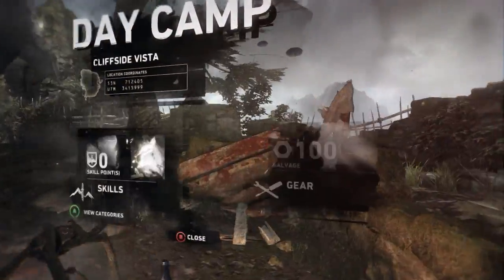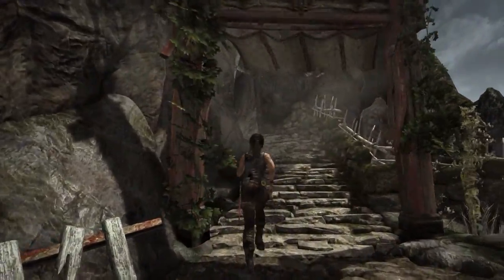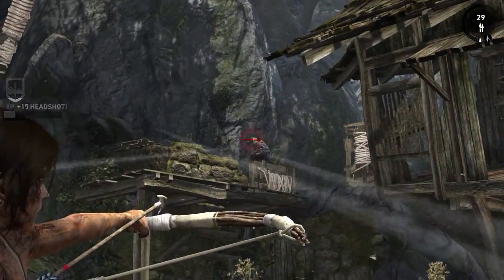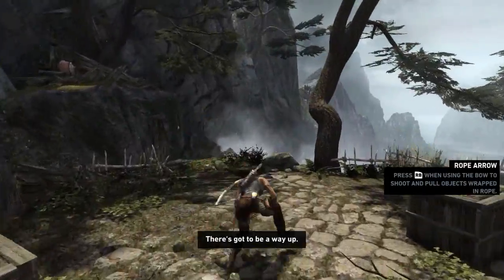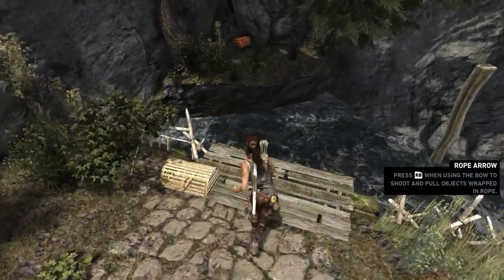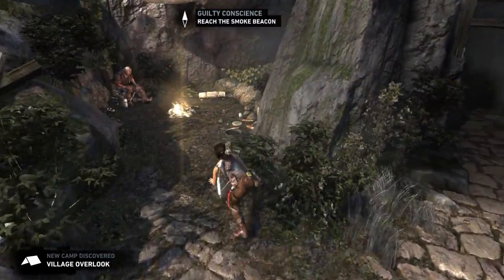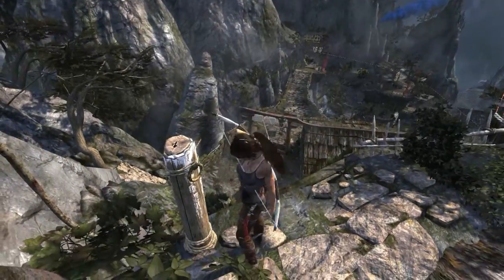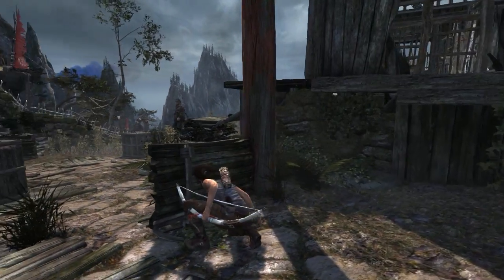Let' Play Tomb Raider (2013) Part 5